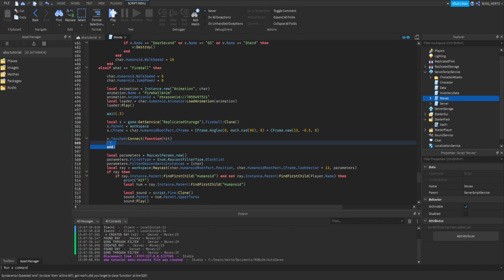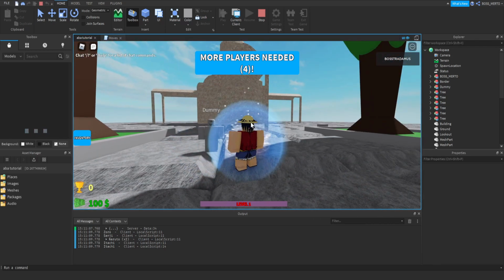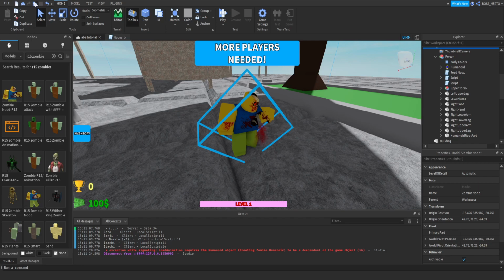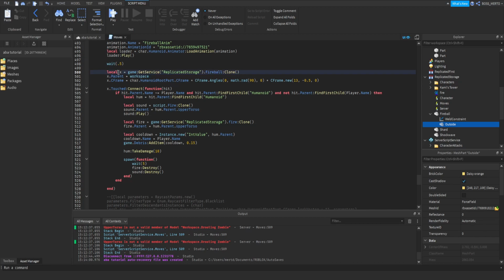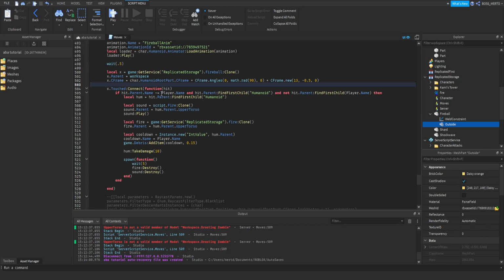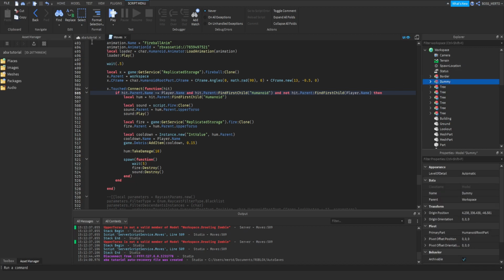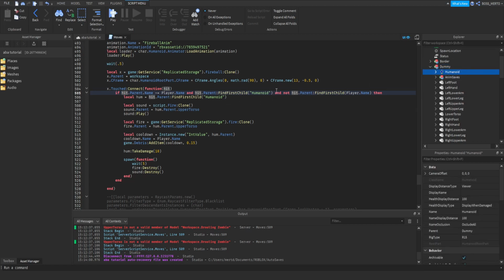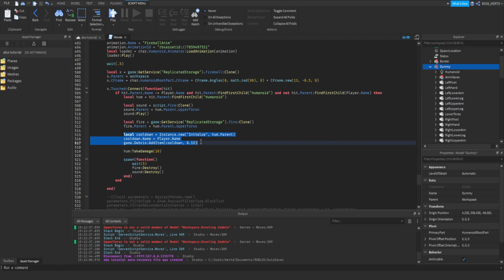ROBLOX Anime Battleground #19 | Fixing the Fireball damage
This video tries to fix the damage detection problem from the last episode.

// This is a link to the place I have created in this video, clicking on this supports me (pls if you choose this, then just visit the link then leave, do not buy anything the ads tell you to buy!).